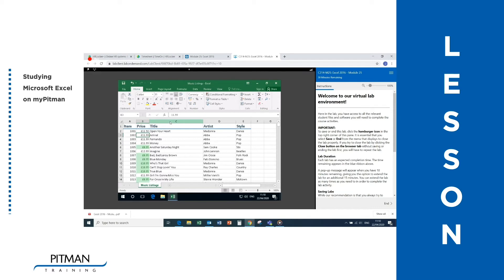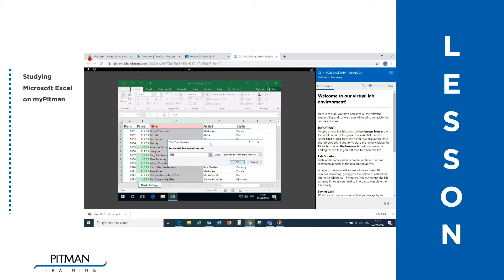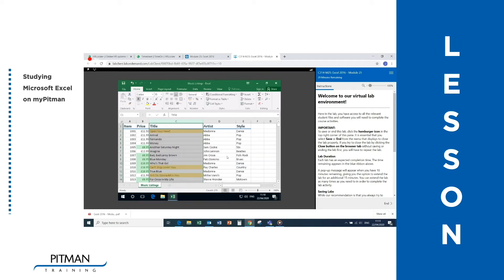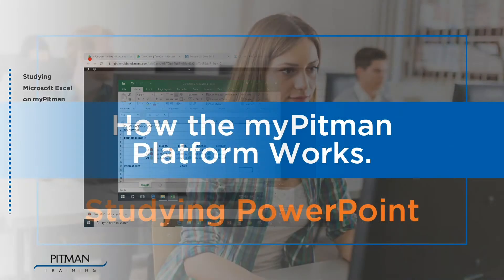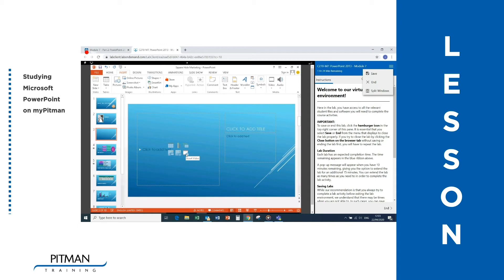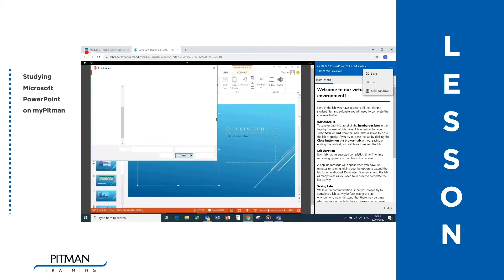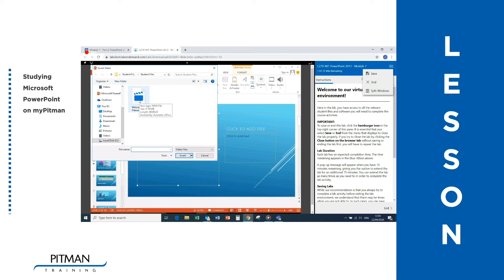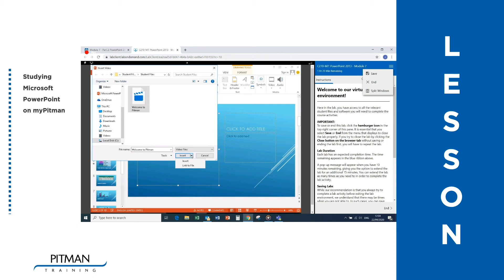Your Secret Asset - Digital Skills with Pitman Training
In the next two decades, 90% of jobs will require some form of Digital Skills.
Improve Your ProductivityWith Digital Skills Training!

Talk to our Training & Careers Directors today or browse the Pitman Training